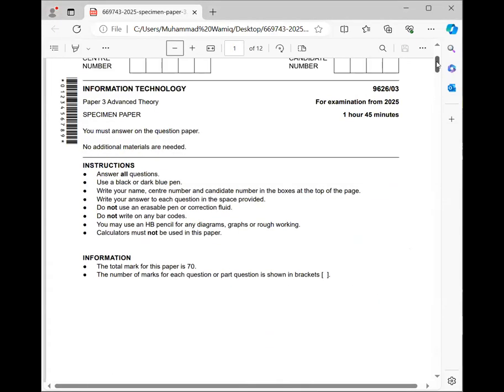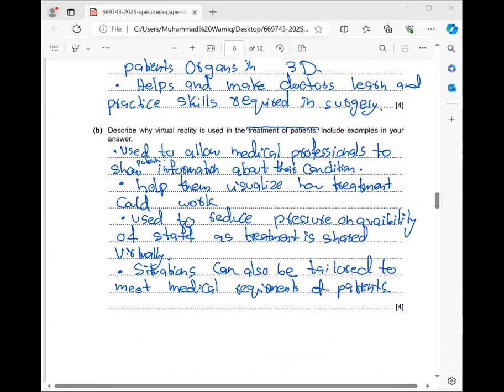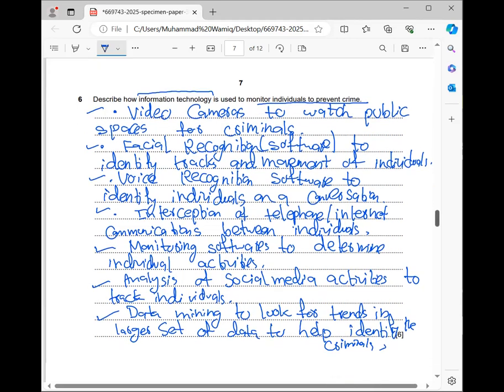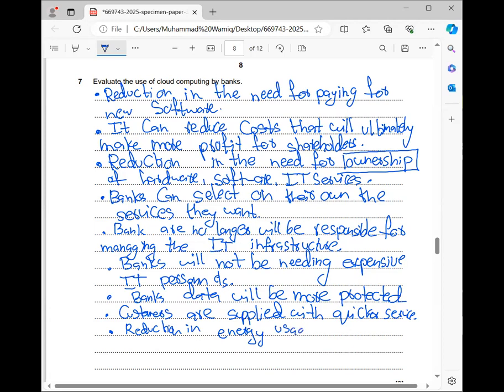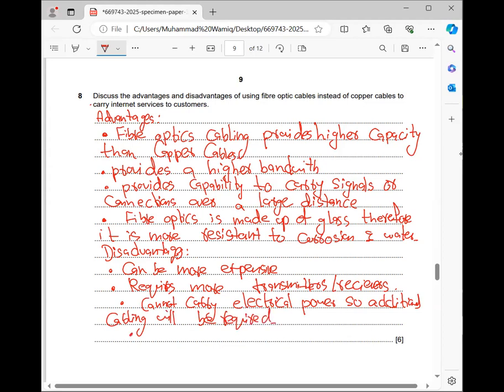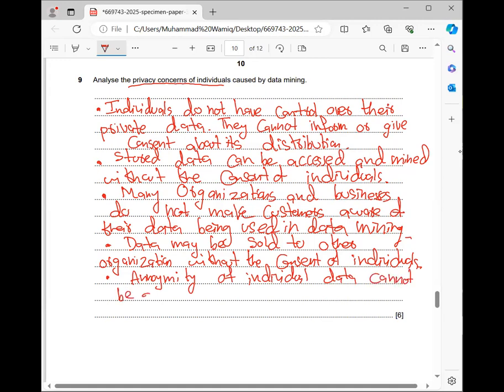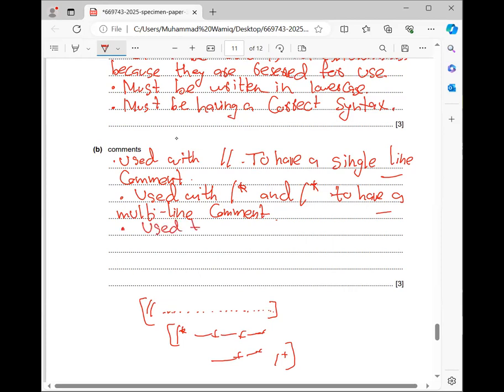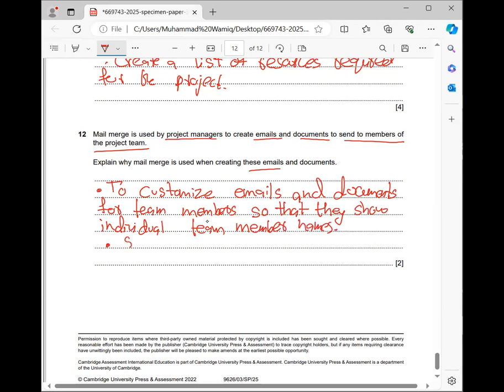A Level IT 9626 Specimen Paper 2025 P3 Part 2